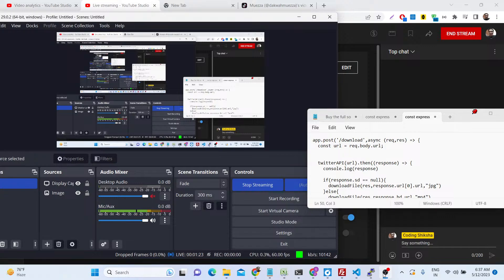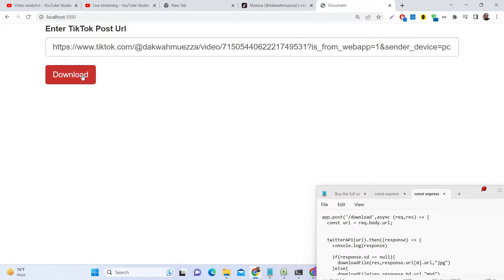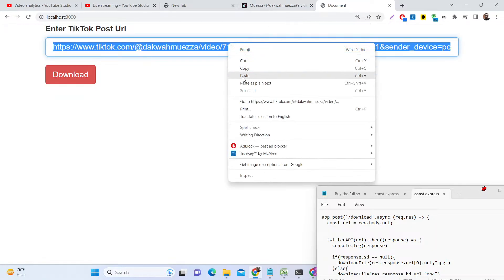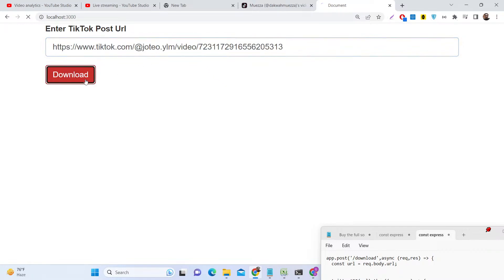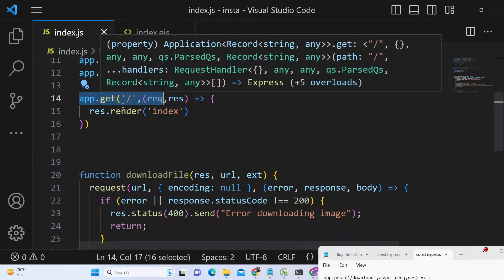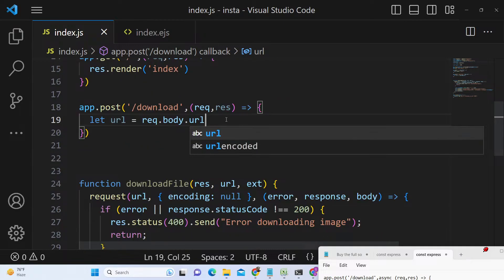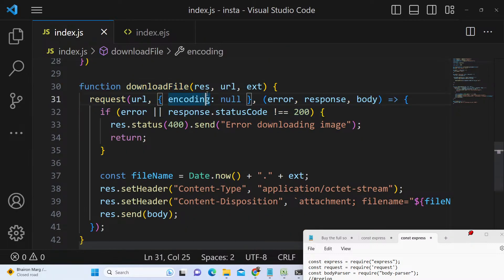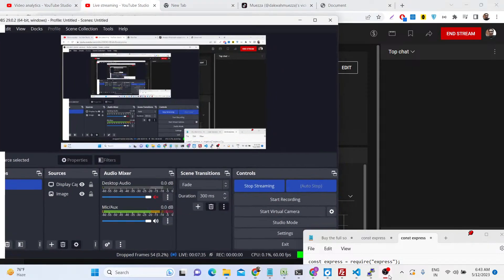Node.js Express TikTok API to Download Posts & Videos of User Using URL Using EJS in Browser